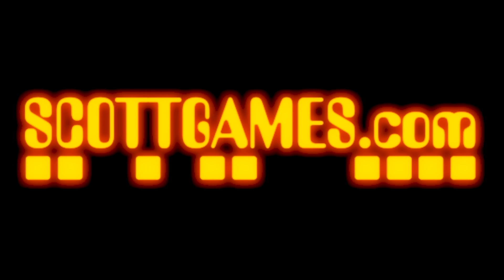NIGHTMARE JACK-O-CHICA?! | Five Nights at Freddy's 4 Halloween Edition Teaser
Lewis Dawkins
Units 3-4
Leamore lane industry estate
Walsall
WS2 7DE